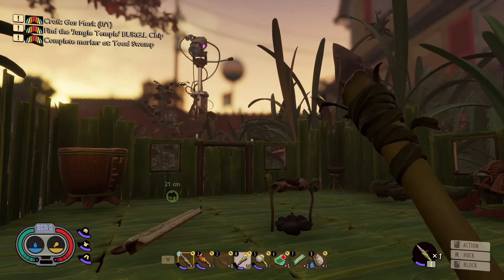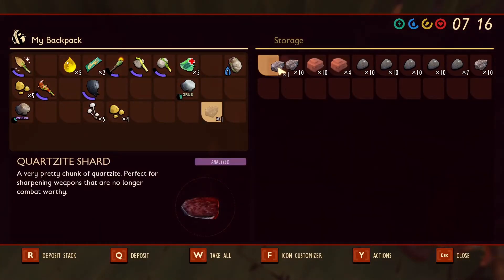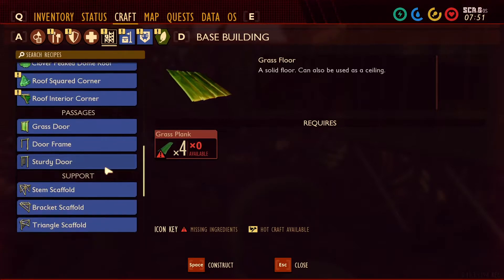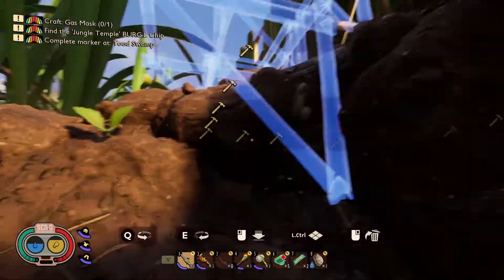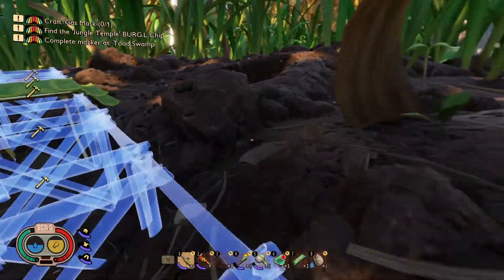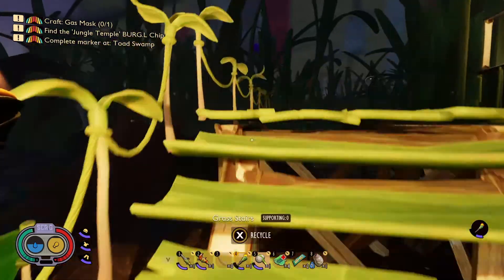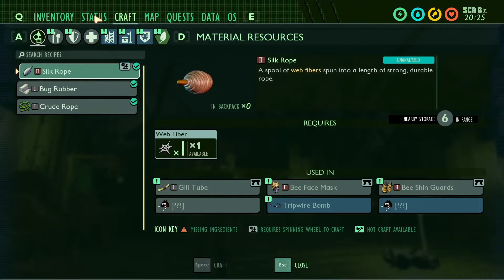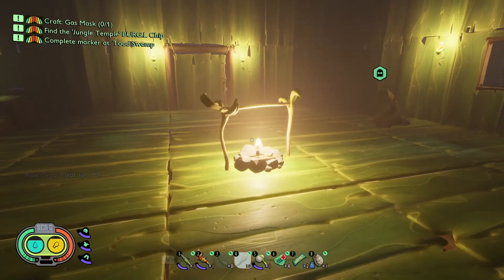Grounded - Hot and Hazy - Part 8 - Working on the base again!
Grounded early access gameplay.
Hot and Hazy update!